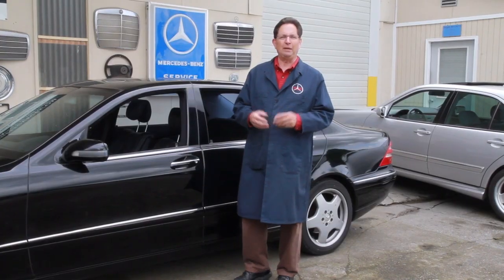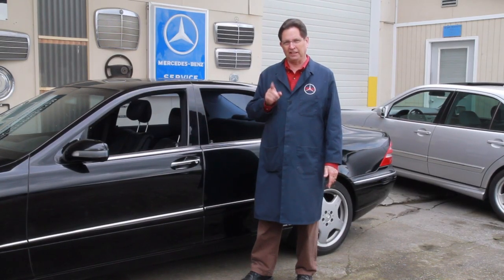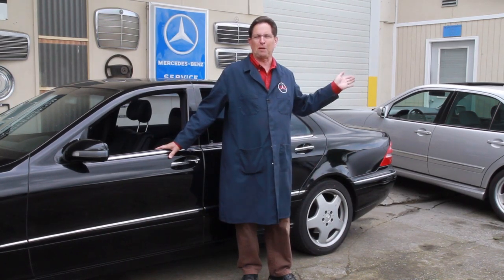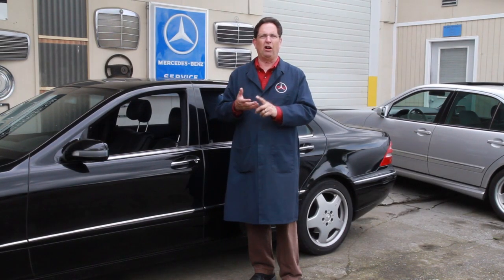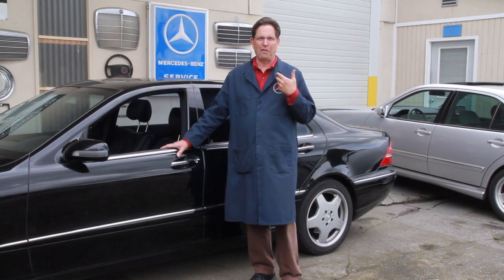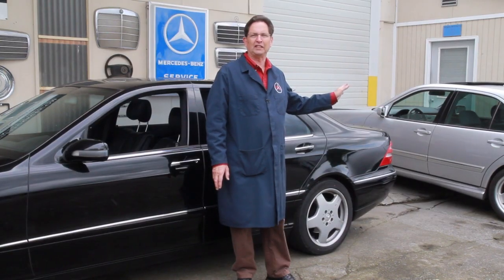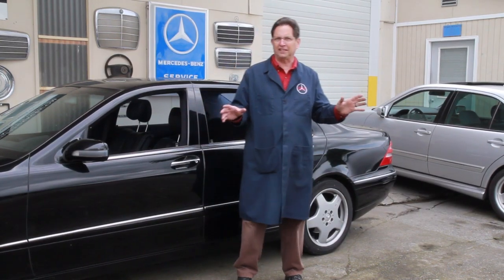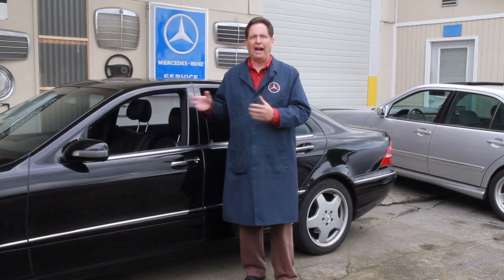Buying a 2000s Era Mercedes Benz Part 1: Is it Worth it?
Prices have never been more attractive for an older 2000 to 2006 Benz. If you look hard you can find a good W210, W220, W215, W203, or W211 chassis for an unbelievable deal. In Part 1 on this 10 part series Kent will address the question: "Is it worth it?". In Part 2 he will answer the question: "Are these really D.I.Y. cars?" For the entre video series